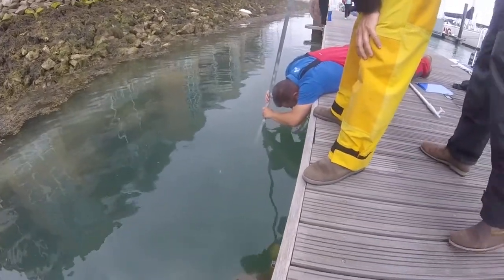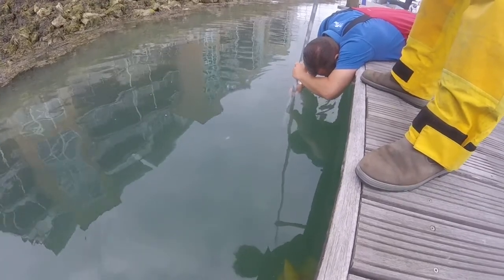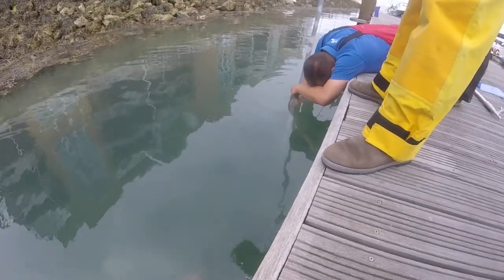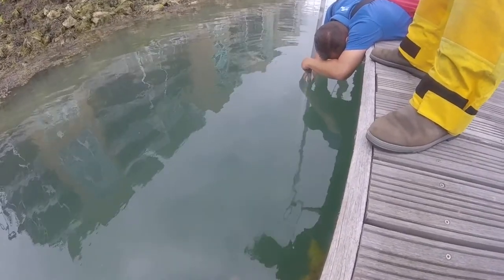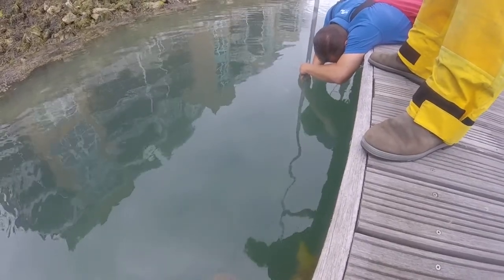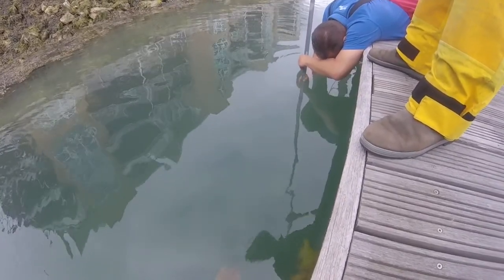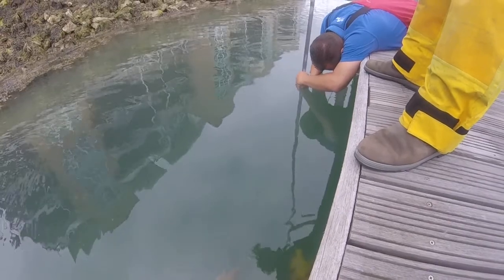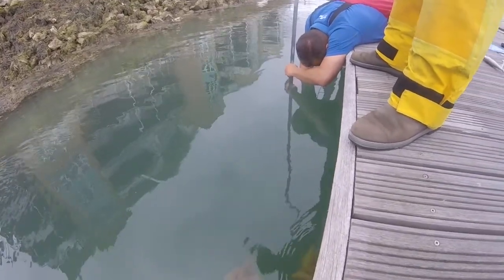Drones don't float!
Planning a day filming Pixel Flyer for some promo shots, but before we even left the dock, the first drone decided to go for a swim - and it wasn't good!!!
Ever the professional, Alan simply went to his car and produced another drone which ended up providing some more spectacular footage.
- official drone cameraman to the PixelBoat campaign